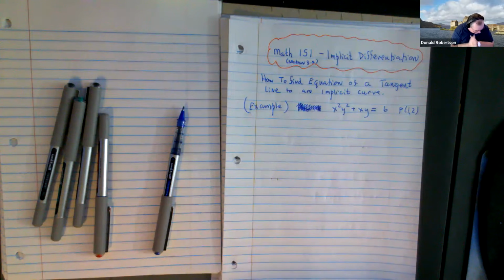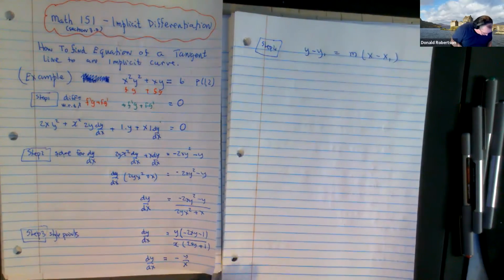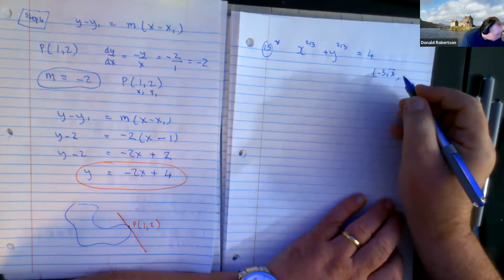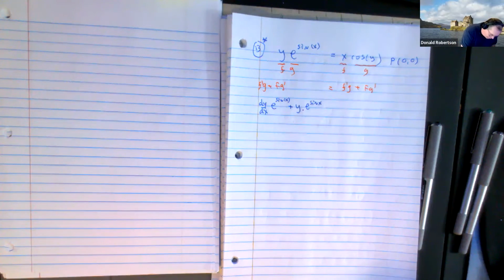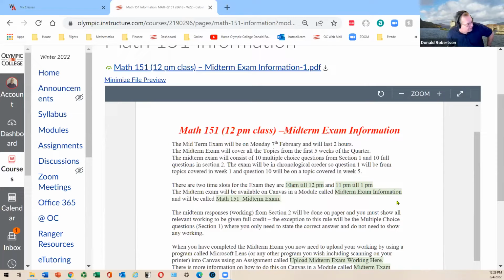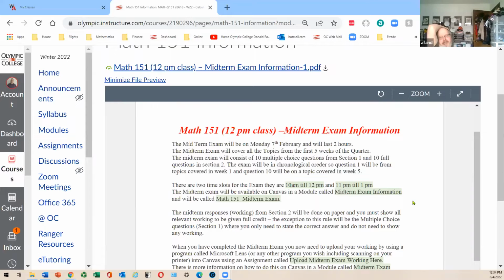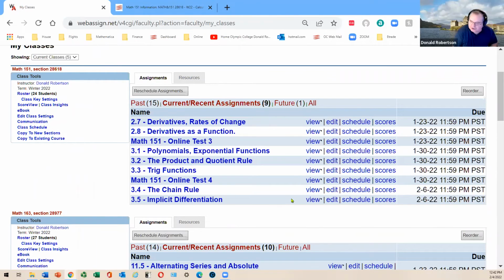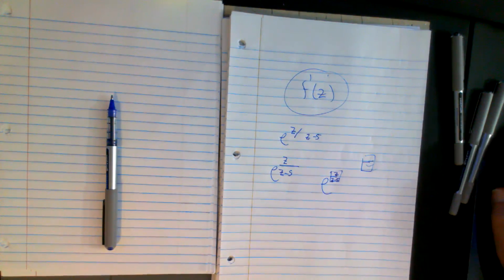Math 151 Frid 4th Implicit Differentiation and Midterm Exam Information